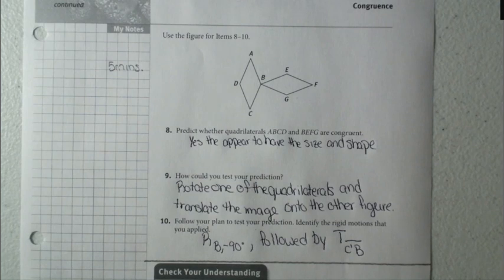Lesson 10-2 Section 3